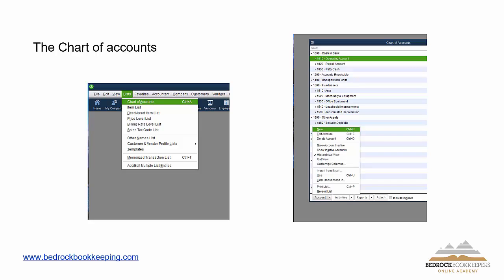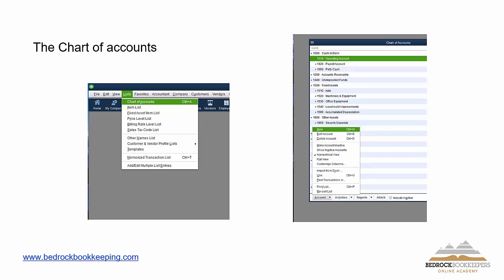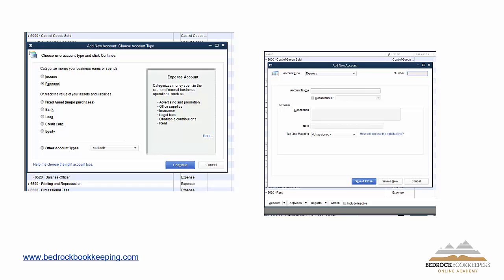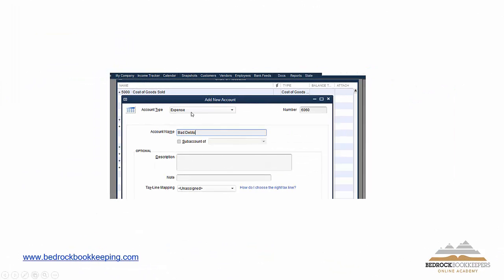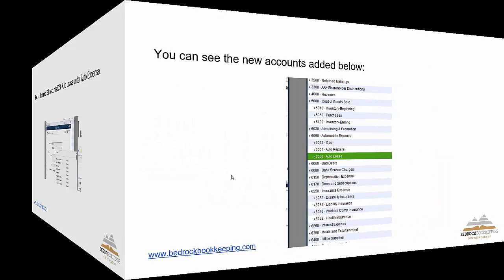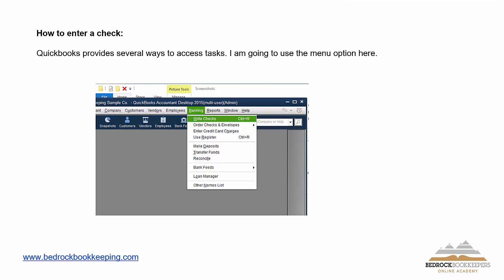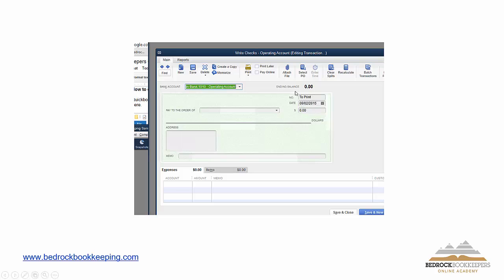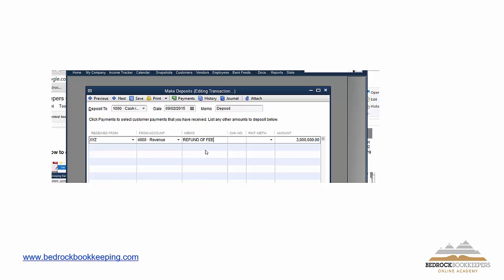BEDROCK QUICK TIPS SEGMENT 1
Real quick tips on bookkeeping, the bookkeeping business and connecting Entrepreneurs with a great bookkeeping system and a good pro active accountant.

This segment is on QuickBooks Chart of Accounts, entering a check and entering a deposit. Visit www,bedrockbookkeeping.com for more content and information.